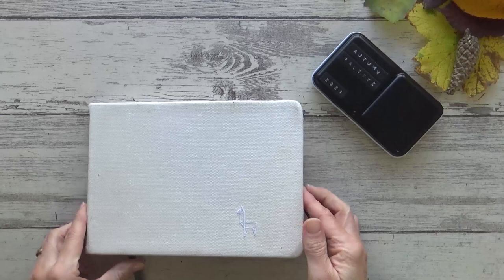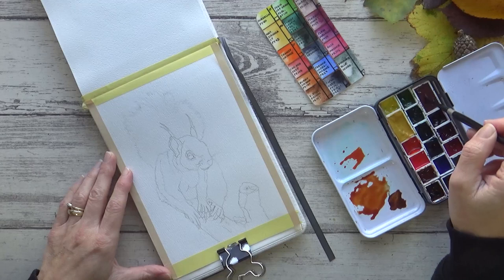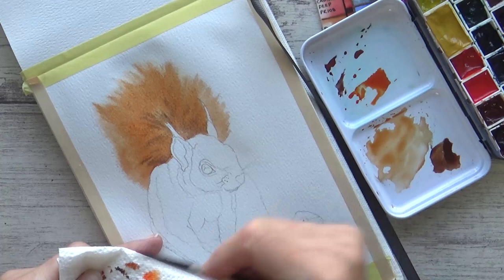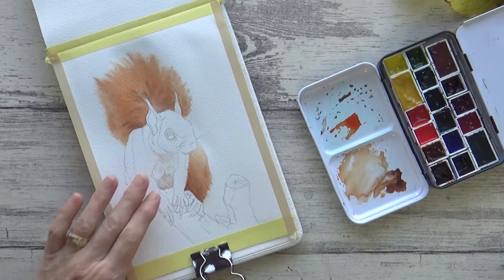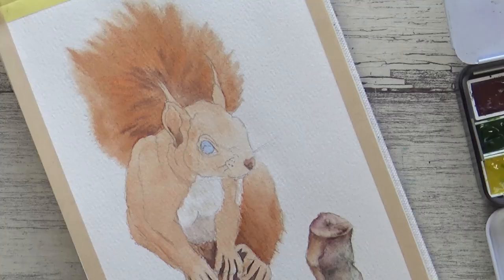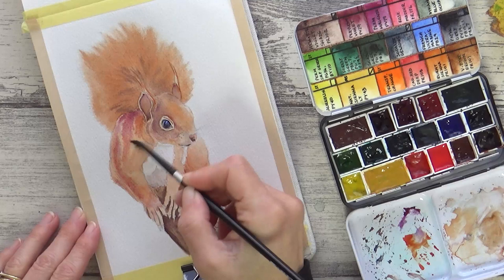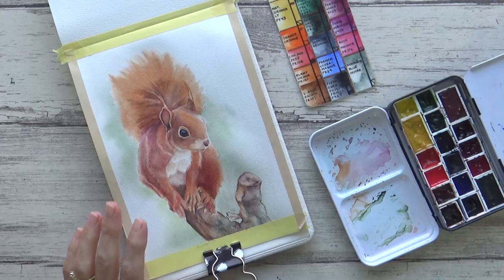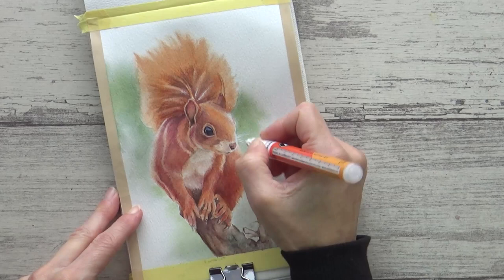Watercolour Sketchbook painting of a squirrel | Testing out my new watercolour Palette (finally!)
Hi Guys!
In this video I test out the new (autumn!) watercolour palette that I put together in my last video. I wanted to experiment with different colour mixes and techniques and thought I'd share this little sketchbook painting of a squirrel with you at the same time so I hope you enjoy it. Making this video has also inspired me to make some colour mixing charts so I can learn more about the colours on my palette so let me know if that's something you've done or would like to see here on my channel. I'd also love to hear any other ideas you may have for future videos so just drop me a comment below this video- and whilst you are there, please give this video a thumbs up if you enjoyed it. It lets me (and YouTube!) know if you've enjoyed this type of content.
Take care
Sarah xx

I have included links from Jackson's Art. They have a huge range of art supplies and they ship worldwide. Thank you for your support.

Etchr watercolour sketchbook A5 (cold pressed)
Silver Black Velvet 1/2 " flat brush 3008S
Silver Black Velvet Round size 4 brush 3000S
Size 1 Royal & langnickel synthetic flat brush (for lifting out highlights)
Small  round calligraphy brush (for details)
Molotow ONE4All white acrylic marker pen size 1mm
Watercolours (from custom made autumn palette)
*Aureolin (W & N)
*Natural Sienna Light (Roman Szmal)
*Transparent Orange (W & N)
*Cadmium red deep (W &N)
*Burnt Sienna (W & N)
*Van Dyke Brown (QOR)
*Permanent sap green (W & N)
*Forest Green (Sennelier)
*Shadow Green (Mission Gold)
*Sodalite Genuine (Daniel Smith)
*French Ultramarine (W & N)
*Payne's Grey (Sennelier)
*Hematite (violet Shade) (Roman Szmal)
*Perylene violet (W &N)
*Permanent Magenta (Sennelier)
*Rose Madder (Mission Gold)
*Vivianite (Blue Ochre) (Roman Szmal)